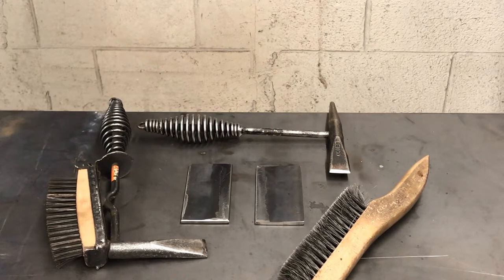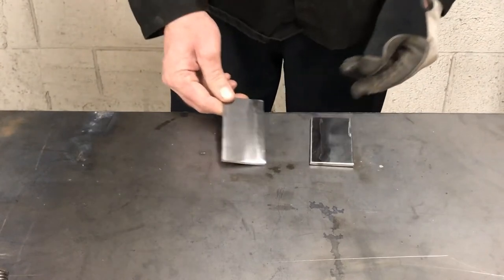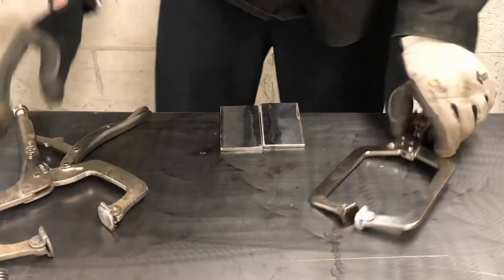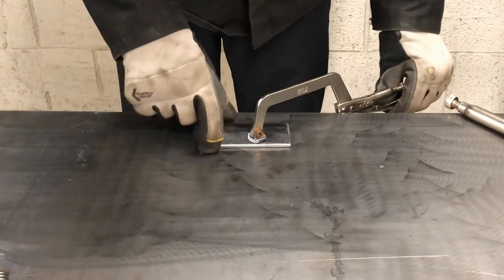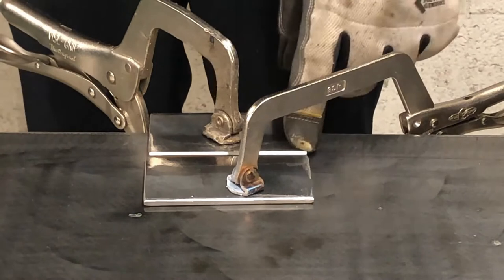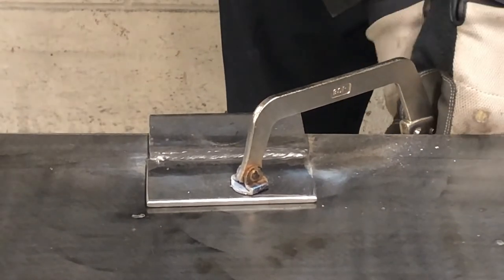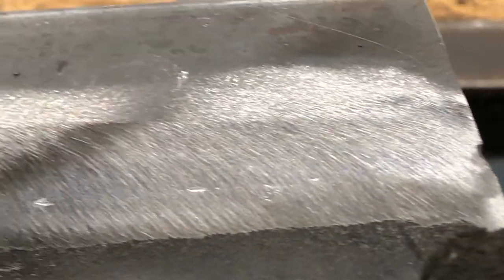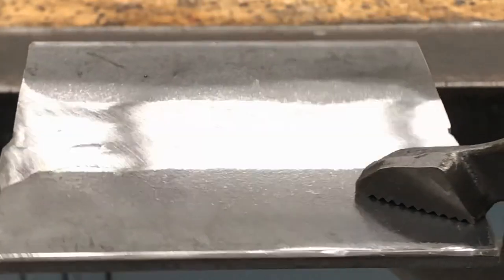Butt Weld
Butt weld demonstration